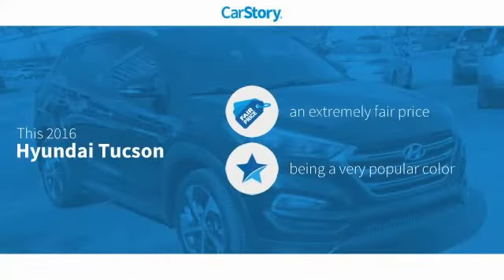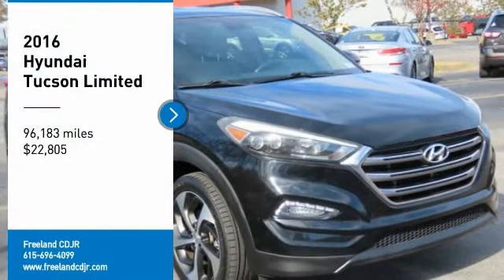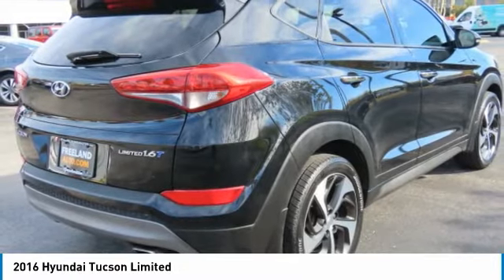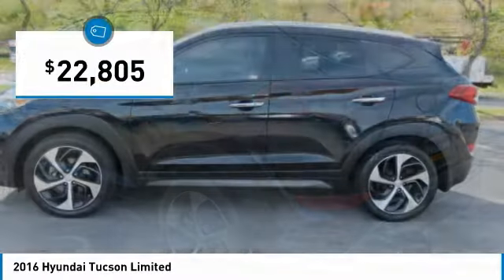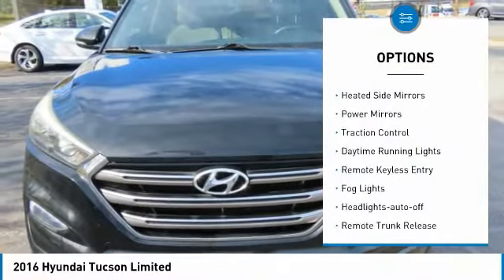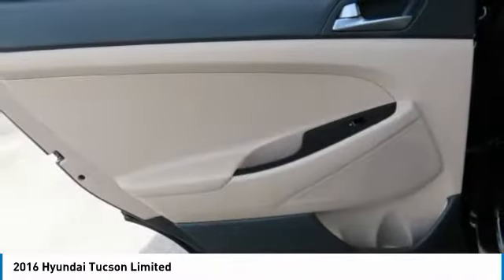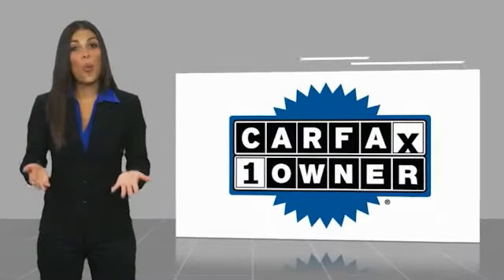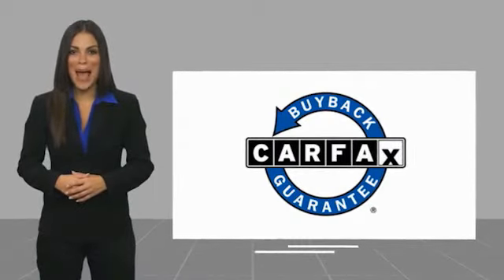2016 Hyundai Tucson P3260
2016 Hyundai Tucson Limited

Freeland CDJR
5800 Crossings Blvd